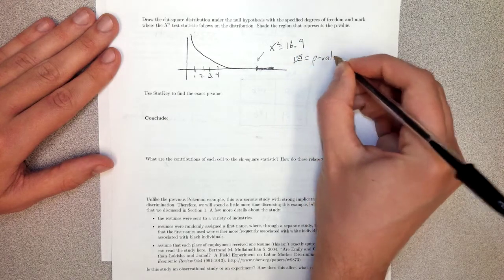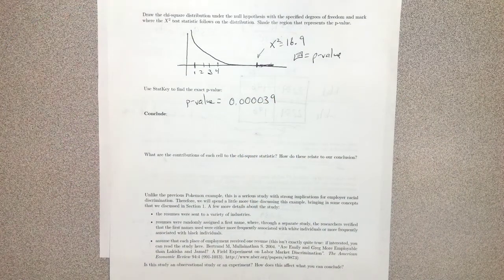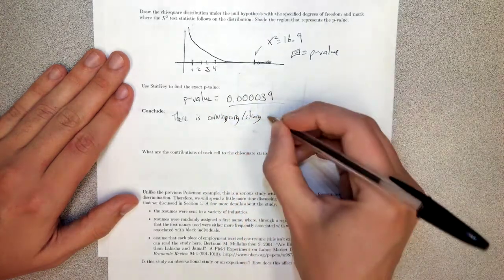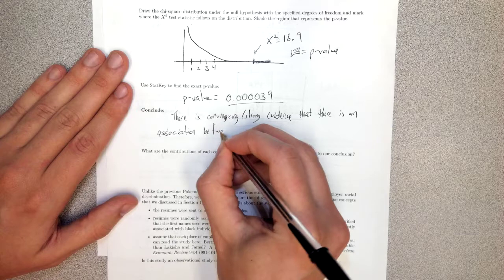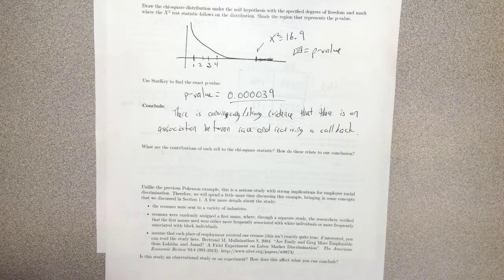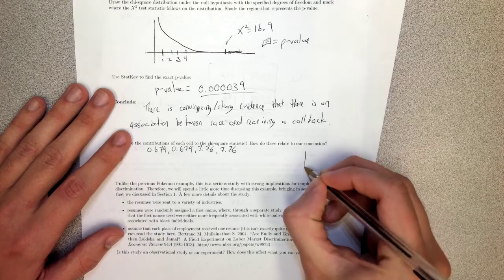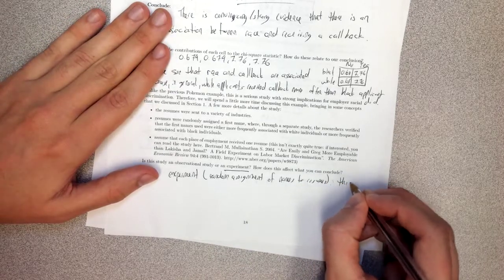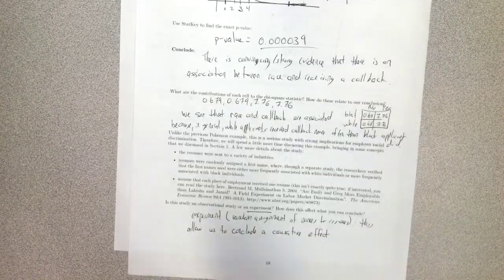STAT 113 Categorical Inference Chi-square Calculation and Conclusion